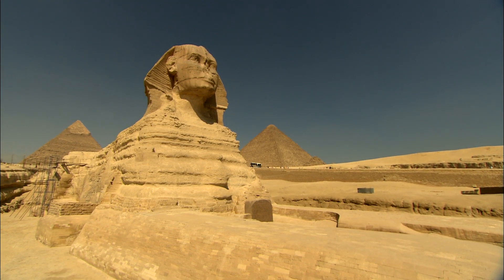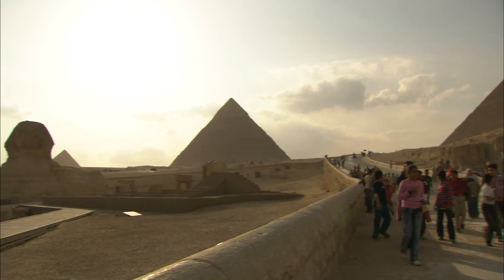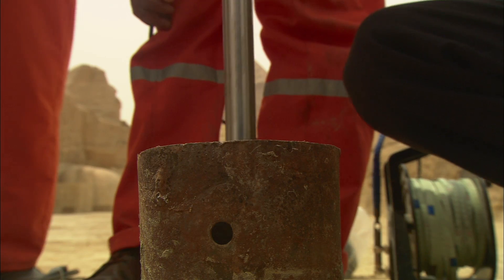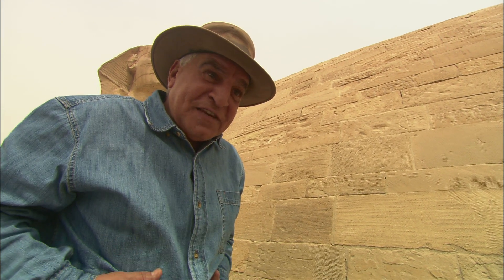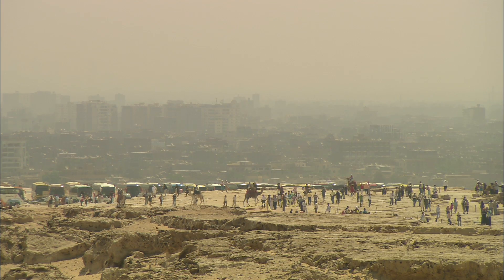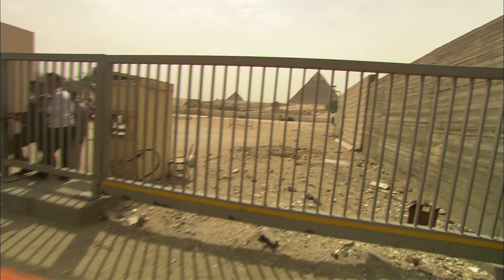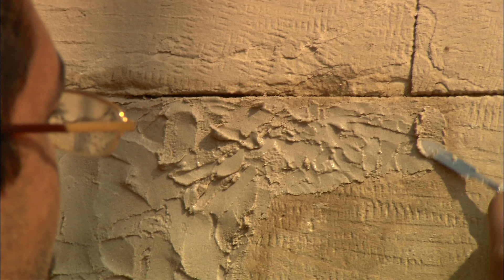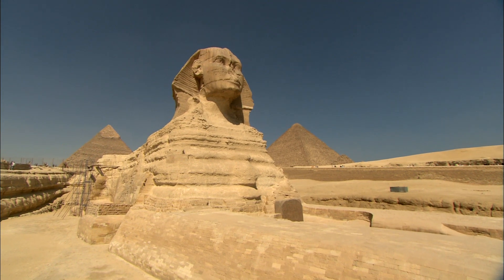Riddles of the Sphinx - Saving the Sphinx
The threat to the Sphinx has never been greater.  Modern Cairo and international tourism are hammering the Sphinx's fragile body with a near fatal, one-two punch.  Zahi Hawass and an Egyptian team of geologists, hydrologists, and masons are working hard to save this colossal cat, and Providence Pictures was there to film them.  Watch this bonus scene from our show Riddles of the Sphinx and be sure to tune in to NOVA/PBS on January 19, 2010 for the premiere.